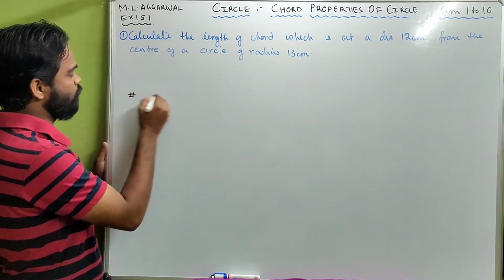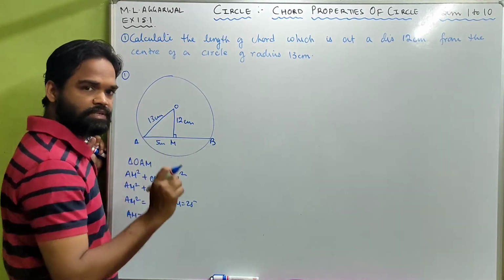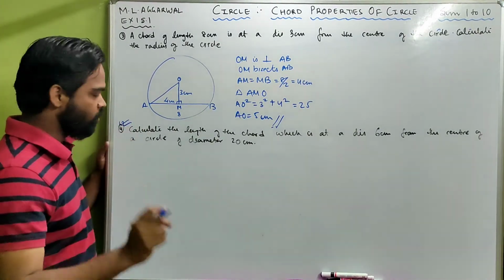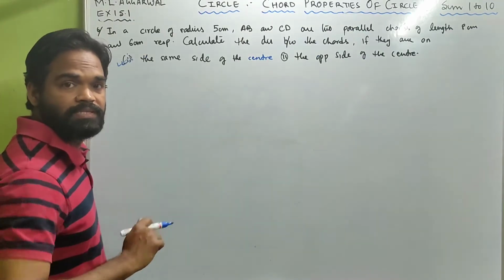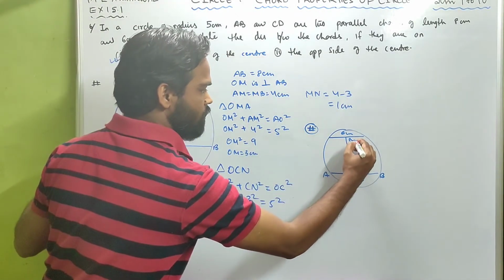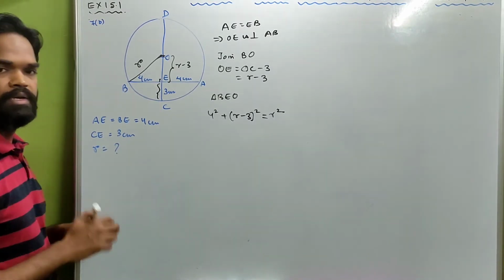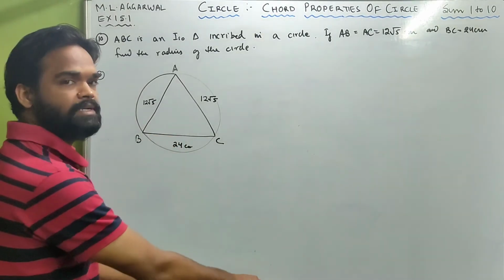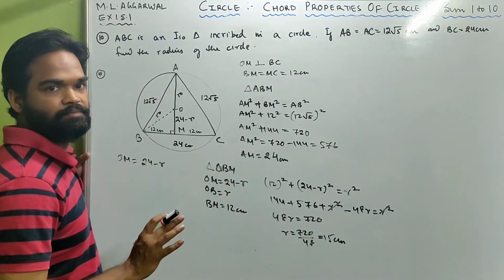CIRCLE CLASS 9 || M L AGGARWAL || ICSE || CHORD PROPERTIES OF CIRCLE || Exercise 15.1 || Sum 1 to 10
In this video we will solve sums from M l Aggarwal Exercise 15.1 circle class 9
Circle - Chord properties of circle
Arc and Chord properties of a circle